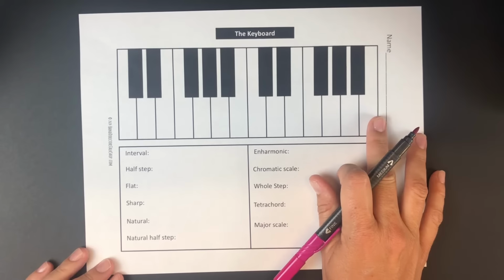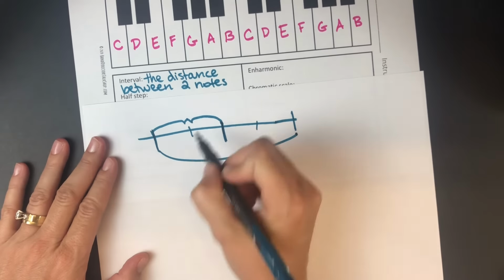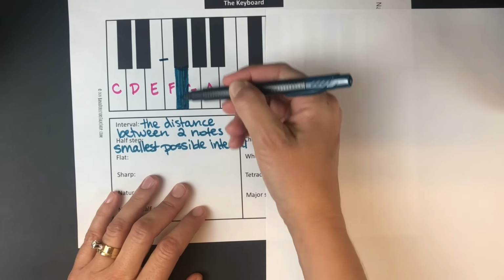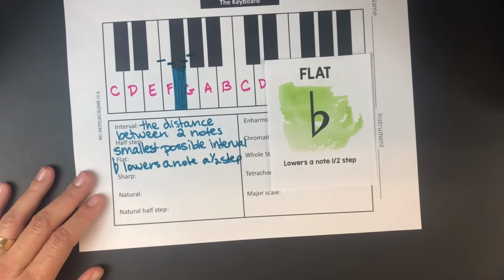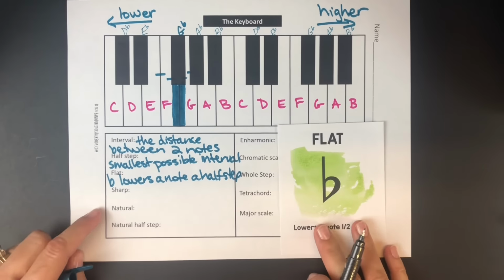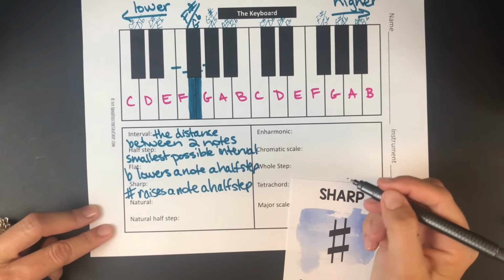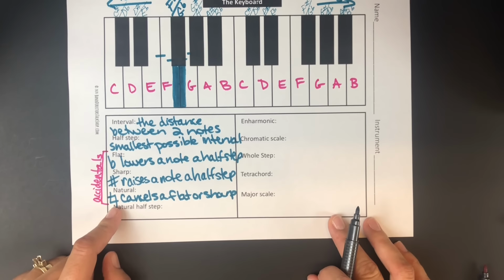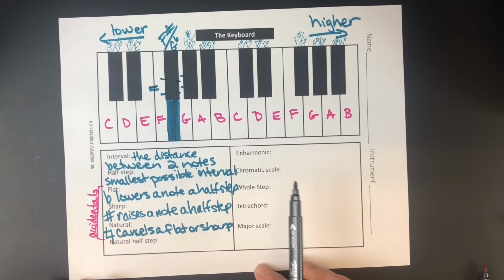Keyboard Theory Lesson #1 (of 4 parts) - Interval, flat, sharp, natural. FREE Music worksheet below!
Music theory lesson - beginning keyboard. This is the first of 4 lessons for this worksheet and this video includes the names of the piano keys and the definitions (and explanations) of interval, flat, sharp, and natural.

You can download the worksheet (blank copy and answer key)

Interested in professional recordings of individual instruments AND play-along music for students in middle school & high school band?